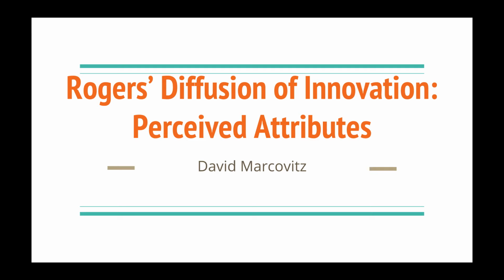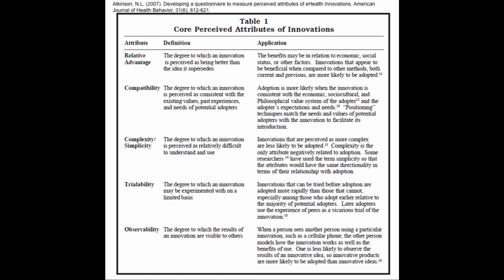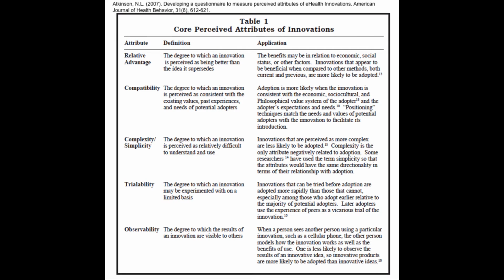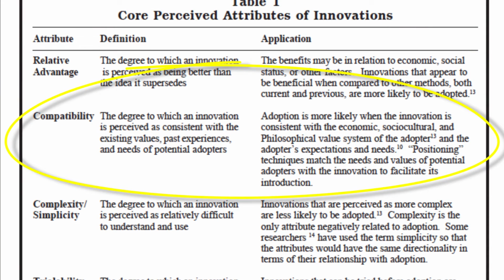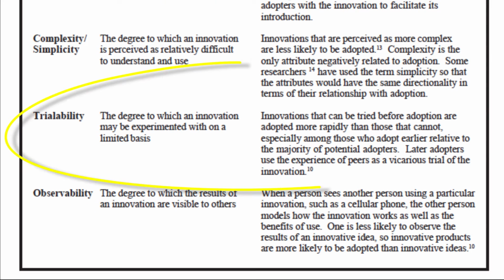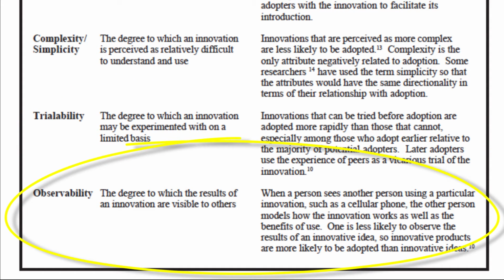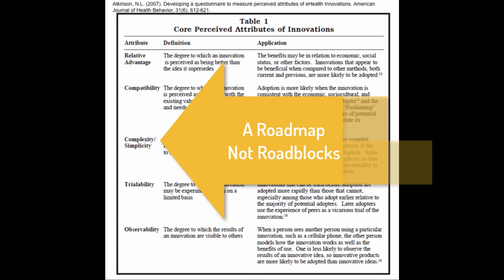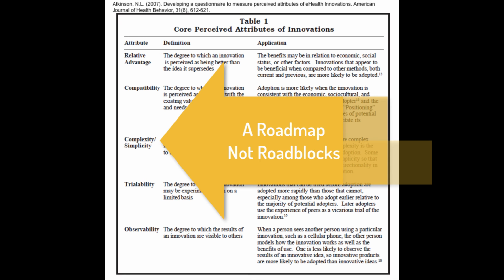Perceived Attributes Intro